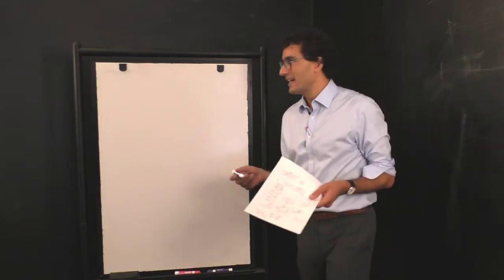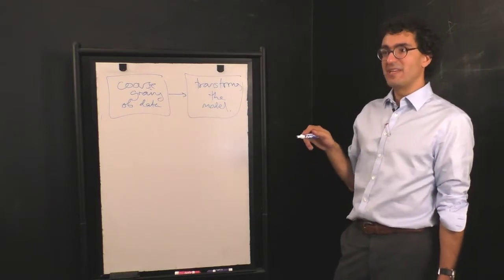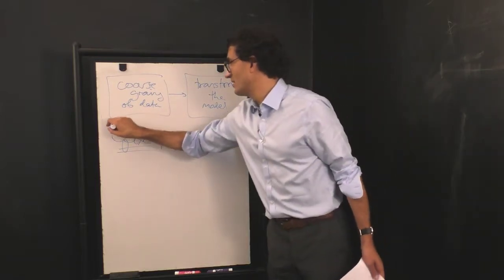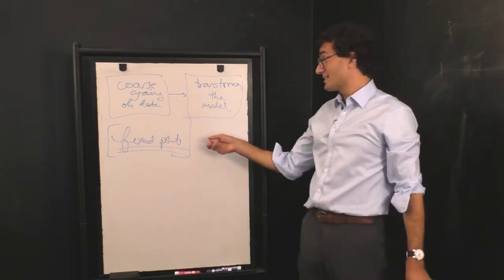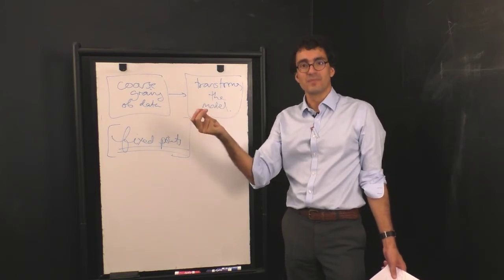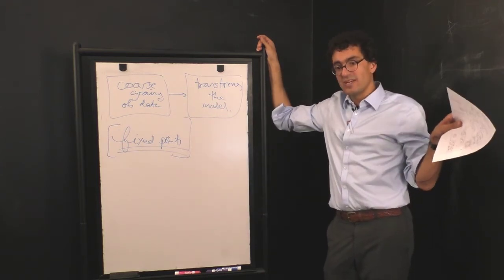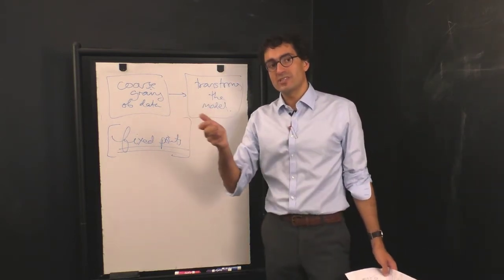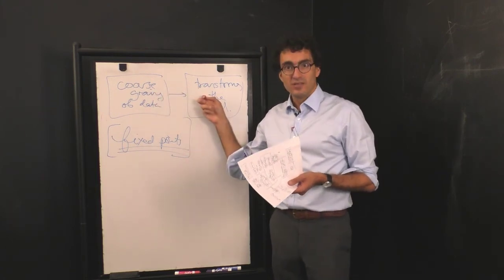Renormalization: Where are are now